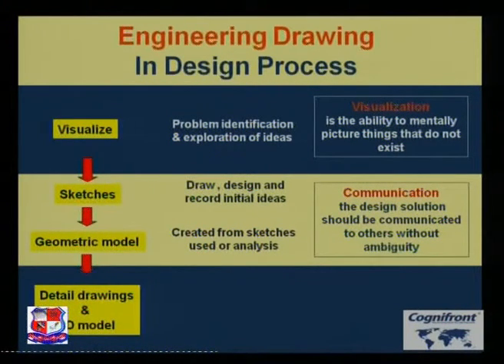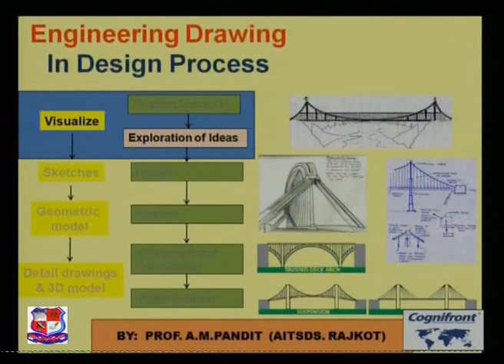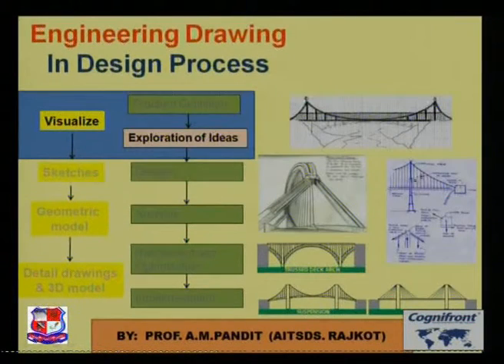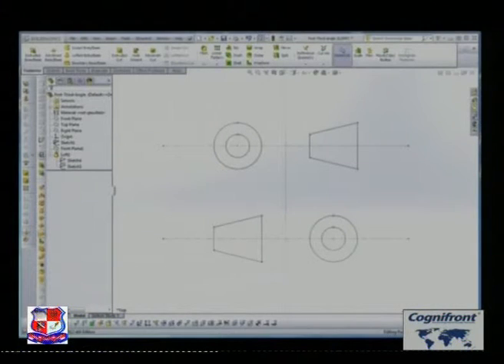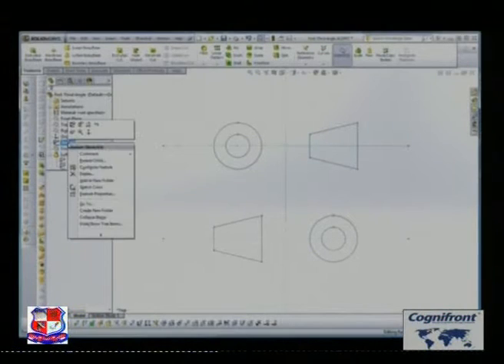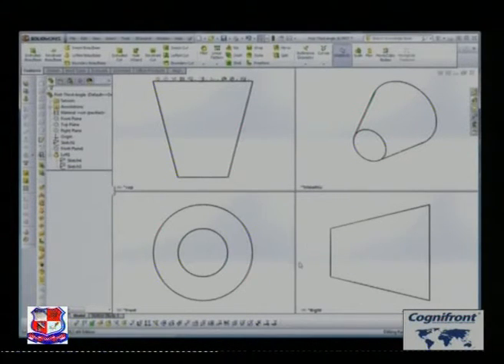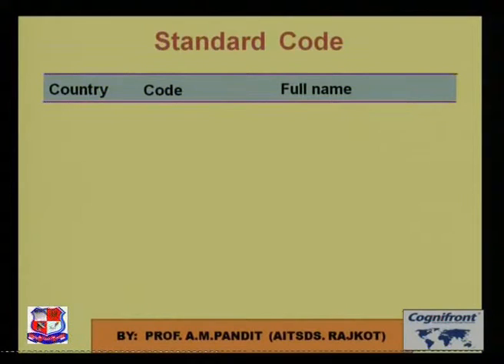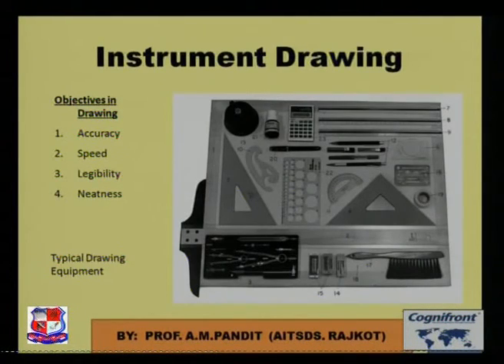Arpan Pandit Engineering graphics Introduction to Engineering Graphics 2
Arpan Pandit- Atmiya Institute of Technology & Science – Diploma- Engineering Graphics- Introduction to Engineering Graphics.